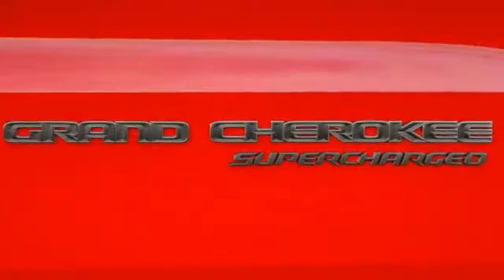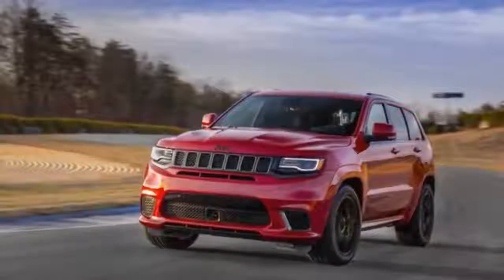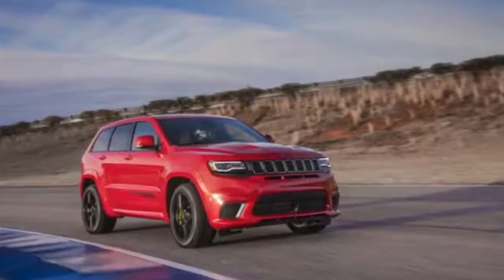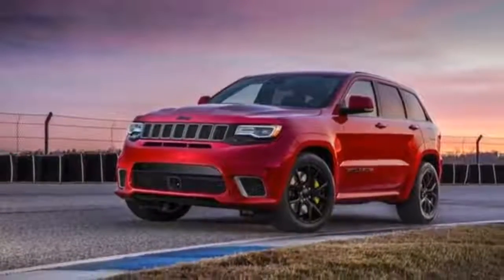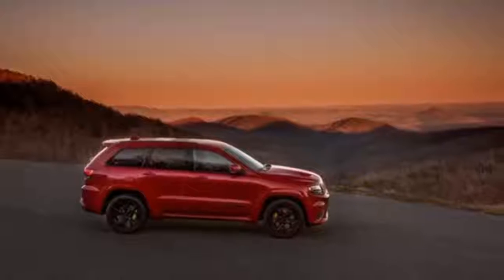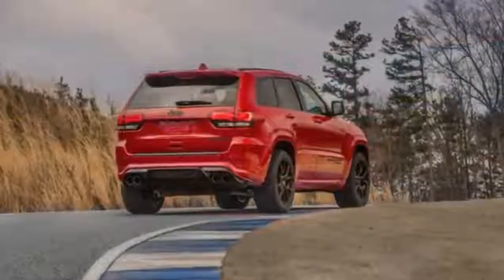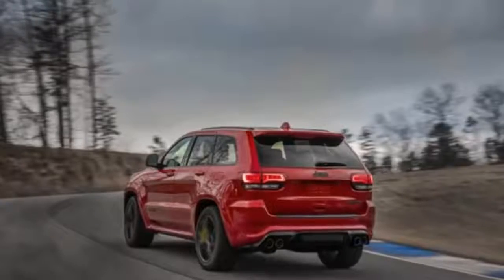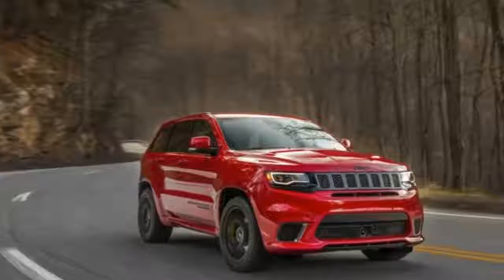2018 Jeep Grand Cherokee Trackhawk Hellcat Hauler REVIEW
How do you get a 5,363-pound Jeep Grand Cherokee to 60 mph in 3.5 seconds? It's all in the details. It, of course, starts with the engine. The 2018 Jeep Gran... . Video Title 2018 Jeep Grand Cherokee Trackhawk Hellcat Hauler REVIEW .